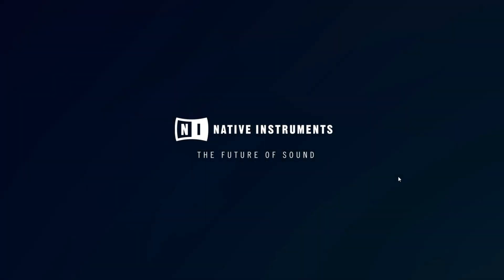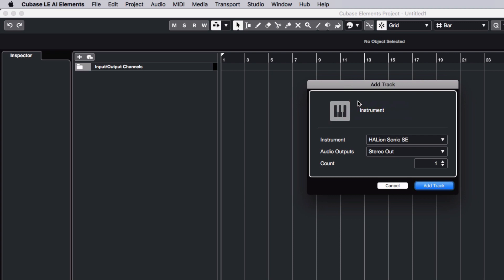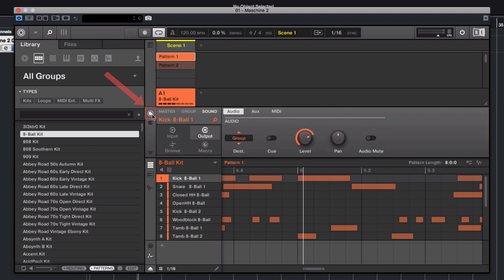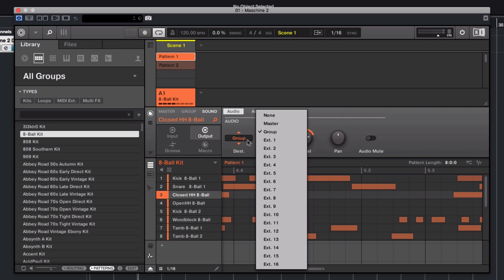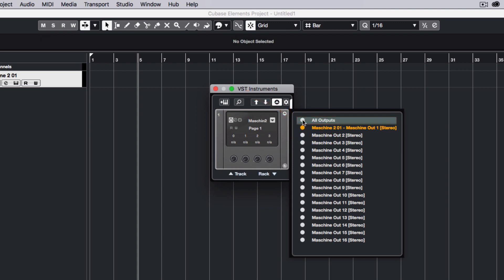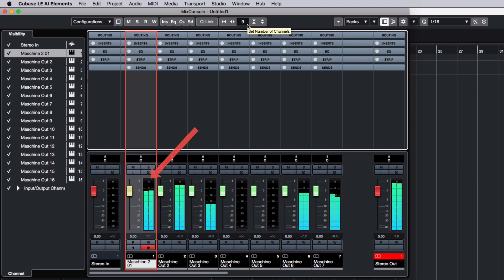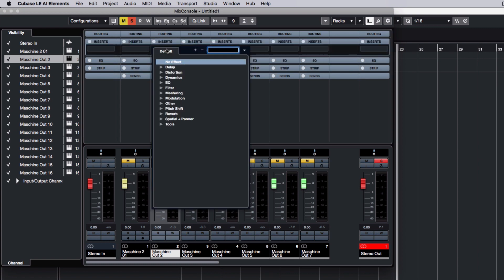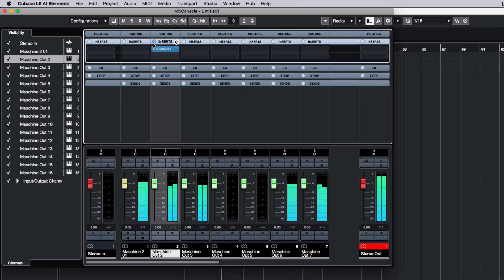How to Route MASCHINE 2 Sounds to Separate Audio Tracks in Cubase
In this video we show you how to route MASCHINE 2 Sounds to separate audio tracks in Cubase.